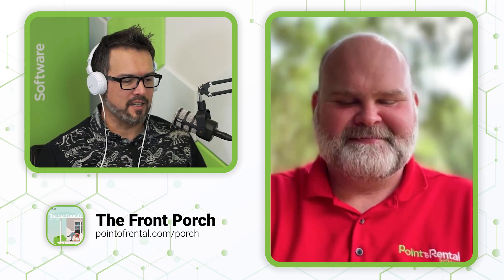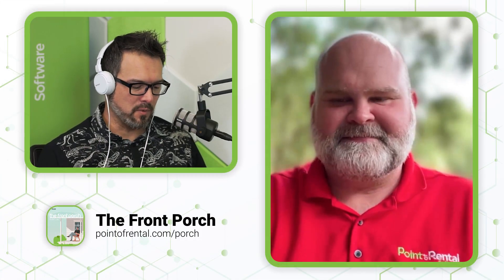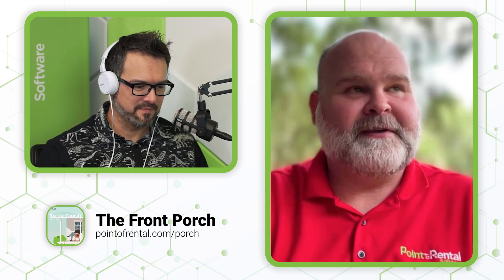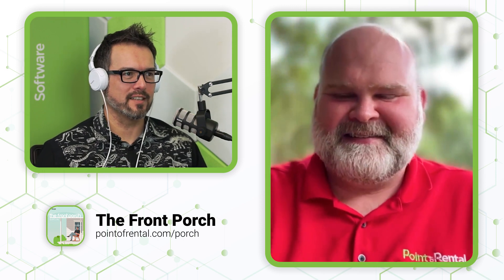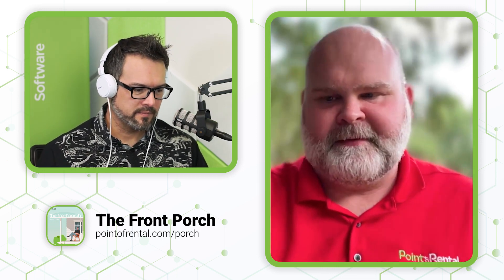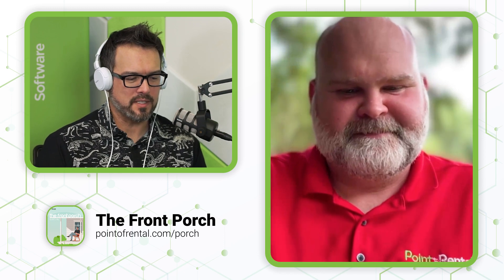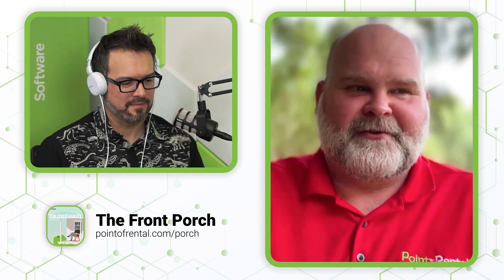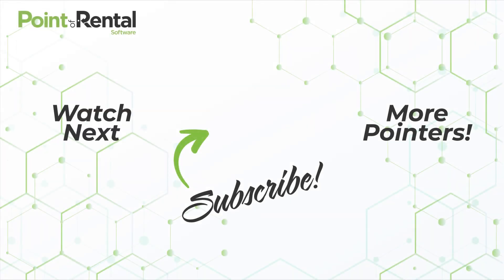July 2023 Quarter Notes: Mobile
Point of Rental's product manager for our mobile products, Martin Baugh, recaps Q2 2023 developments and lets us know what's coming up later this year in this episode of Quarter Notes.